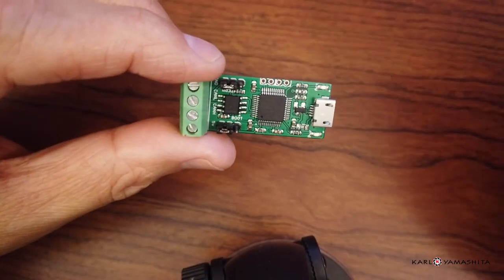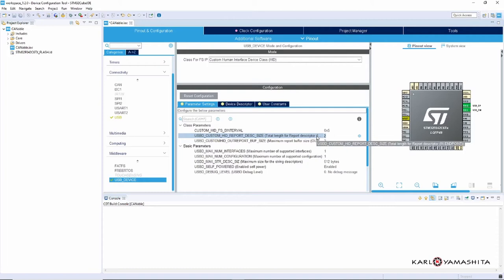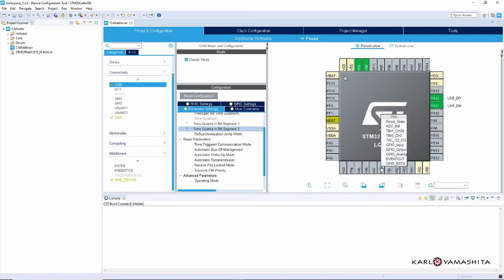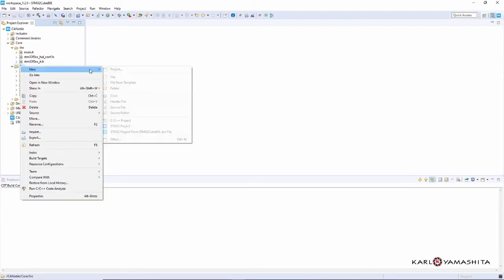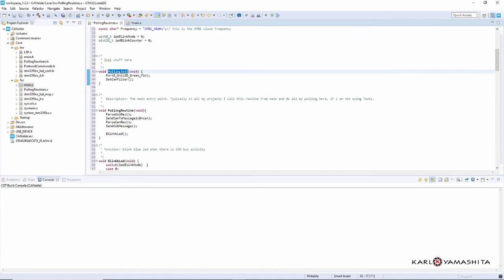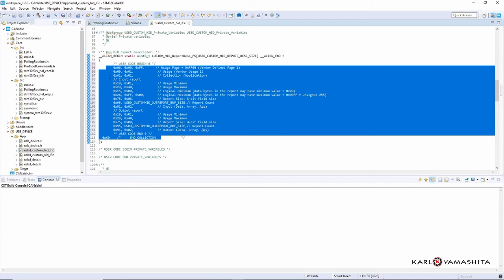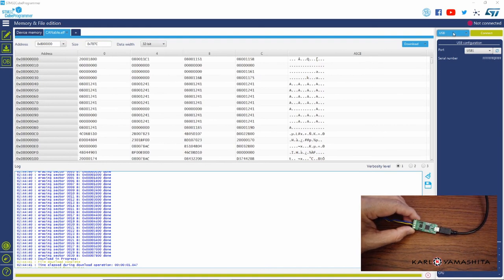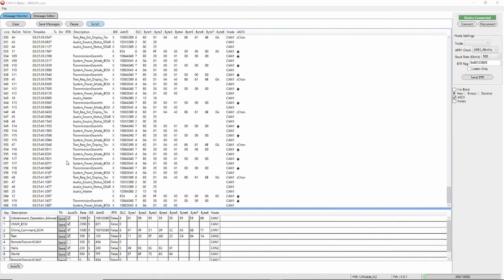CANable open source CAN bus analyzer firmware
Here I will show you how to set up the CANable CAN bus adapter with custom firmware.

I've bought mine from Aliexpress.com

Save this folder to a location with no spaces in the path.

You can also design your own CAN bus analyzer software. The messages sent back and forth between the CANable and PC is a simple message structure.

Some mistakes in the video:
• There was glitch in the video where several seconds were skipped somehow.
So at time 10:38 you're going to include the LSP.h file in the main.h file.
So type include "LSP.h"
•  At time 16:38 i said to move the jumper to the left. I meant to say move the jumper to the right.